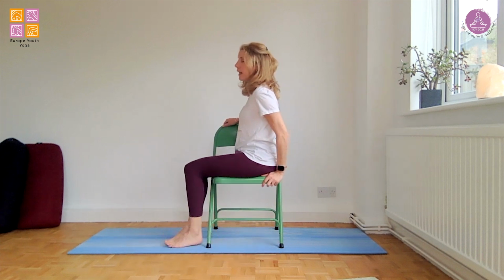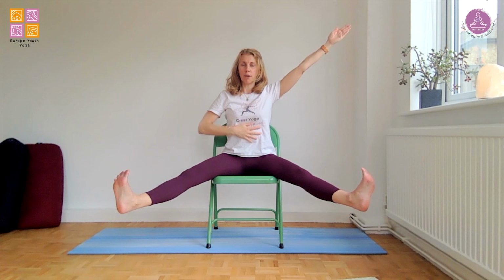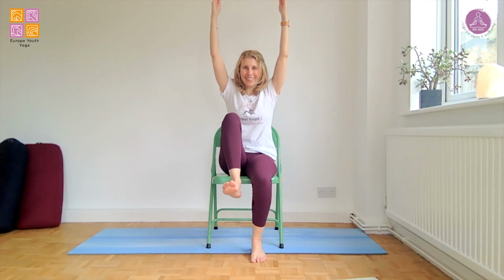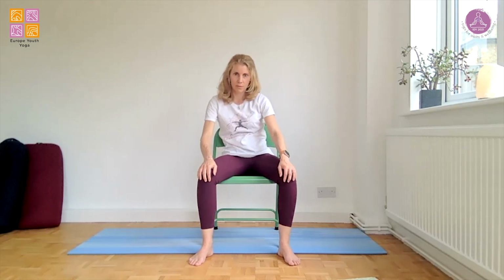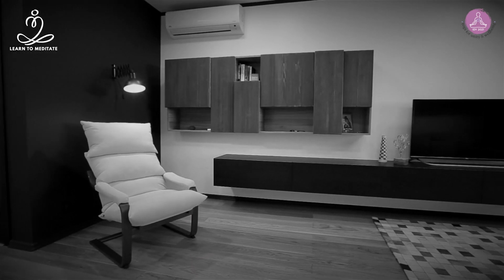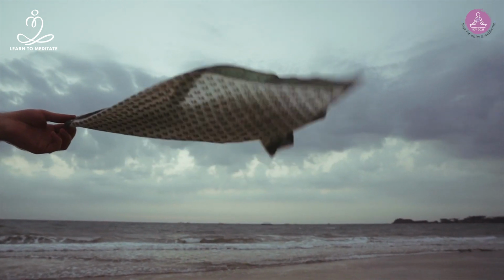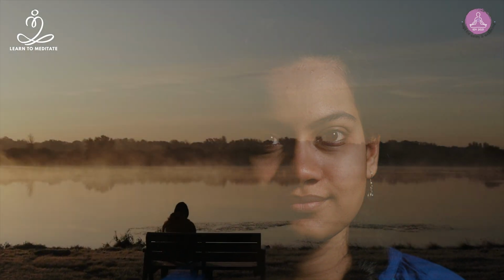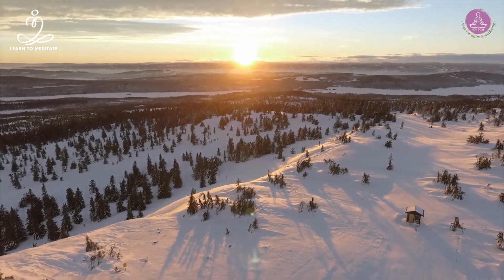01- Europe Youth Yoga | Day 1 | English | A chair yoga practice focusing on the solar plexus | UK.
"Welcome to Day 1 of our Yoga 4 Unity -Youth Series.

Our Youth host today is James Dixon, from the UK. Our teacher Clair Yates joins us from Kent in the UK. Clair is passionate about making the teachings of yoga accessible to everyone and has been teaching yoga asana, pranayama, and meditation for over 10 years.  She teaches a range of yoga classes for all levels and bodies, including chair yoga, which she will be sharing with us today. Clair teaches the  BWYT Foundation Course in the UK. She aims to make all her classes inclusive and friendly, welcoming places for people to come and learn about themselves and their bodies. As well as the physical practices, Clair uses the teachings of yoga in all areas of her life and finds her life is all the richer for it, she hopes you will too."

GREAT FOR LIMITED MOBILITY.

To know more about the Europe Youth Yoga program and other Yoga for Unity and Wellbeing Global Programs,

If you want to know more about Heartfulness meditation, please

"YOGA for Unity and Well-being - 100-day towards IDY 2021" is a
comprehensive Yoga program launched on 14th of March
with contribution & collaborations from AYUSH, UN (Information Center) SVYASA,
Patanjali, AUI (Associations of Indian Universities), with Shri Ram
Chandra Mission.

The program runs for 100 days prior to the International Day of Yoga 2021
(IDY). On the 21st of June 2021, we will be celebrating IDY in a big way
for national and international guests and the 100 days.